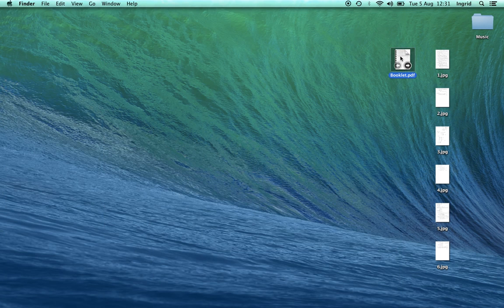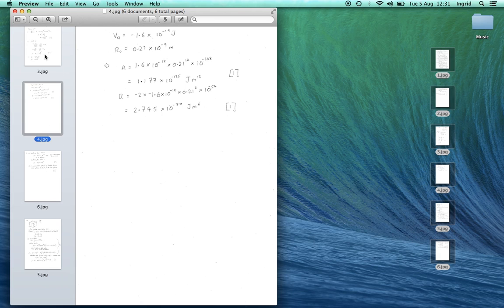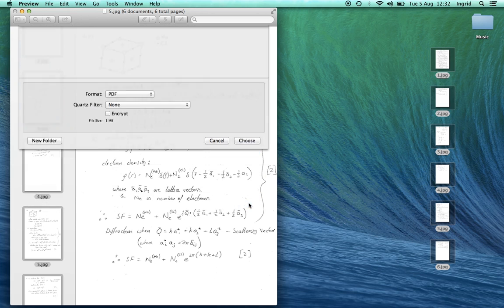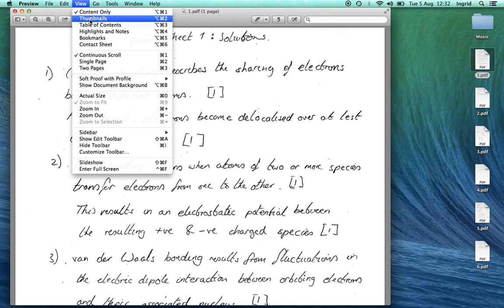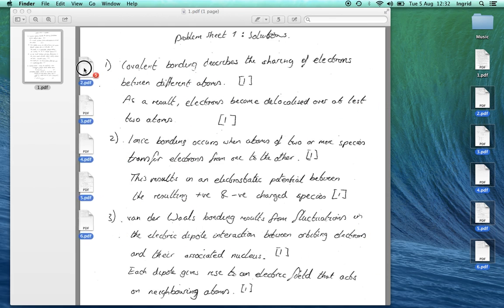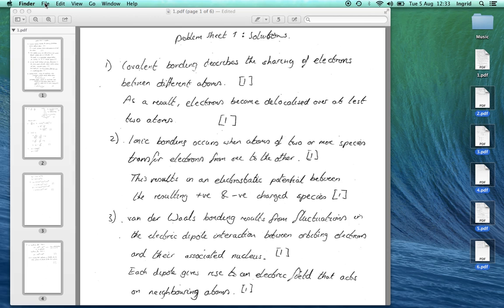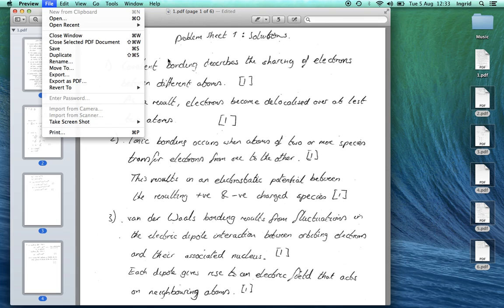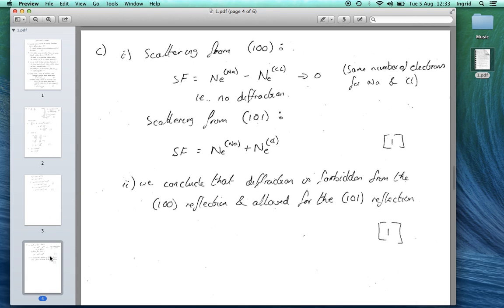Create a Multi Page PDF File (Mac OS X)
Ah... so I actually found an even quicker way to do this! Here's my new and improved video:

Create a multi-page PDF file from JPEG files. Handy to have many pictures appear in one file, like a booklet.